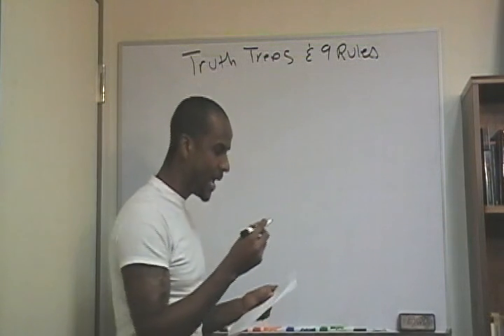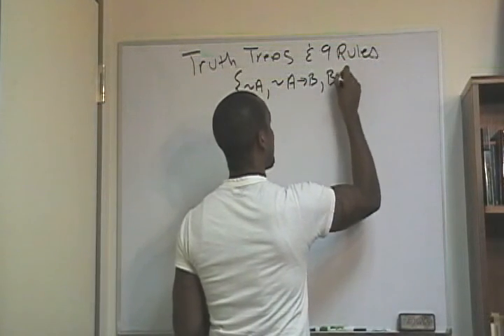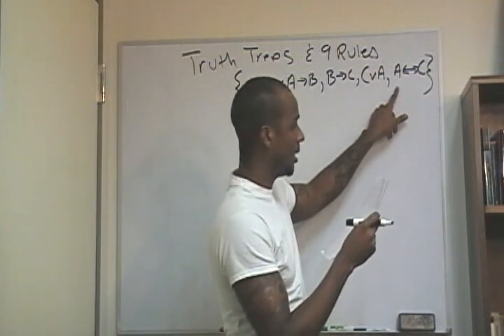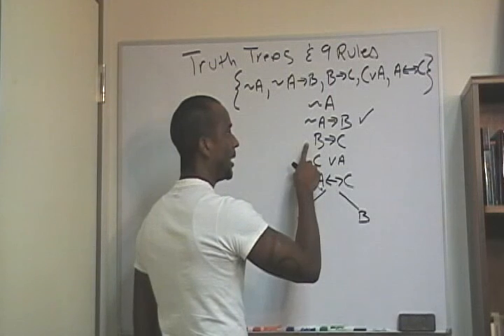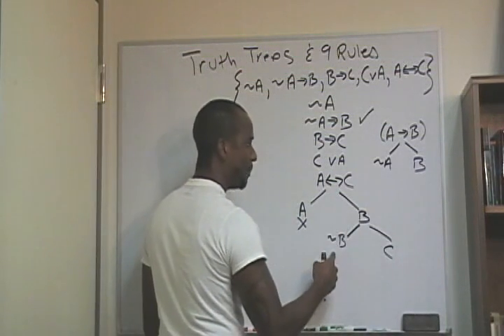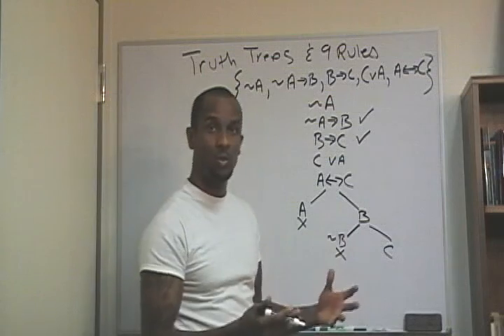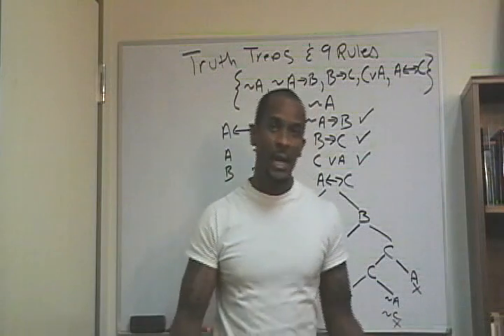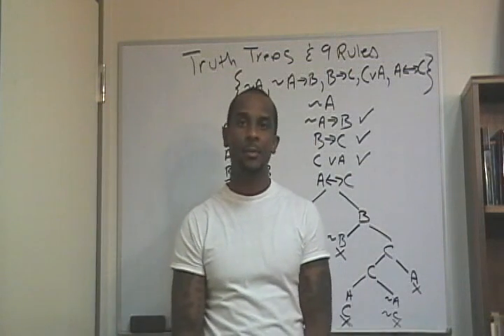9. Logic Lecture: Symbolic Logic 7: Truth Trees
Truth Trees Symbolic Logic Nodes Branch Consistency Inconsistency Set Theory